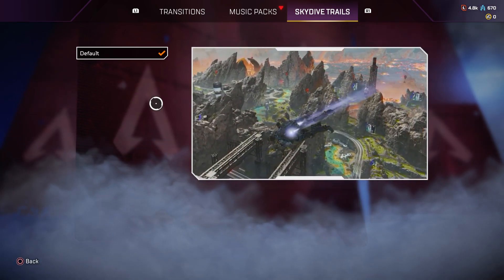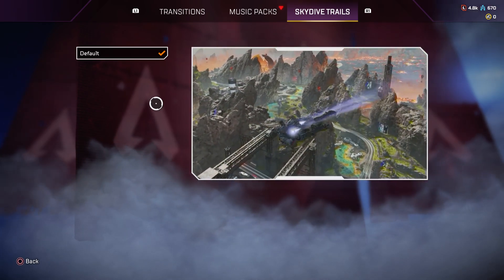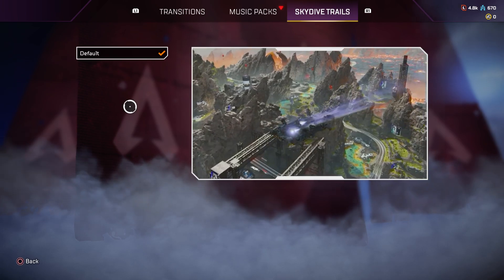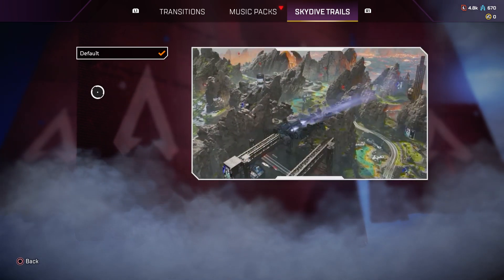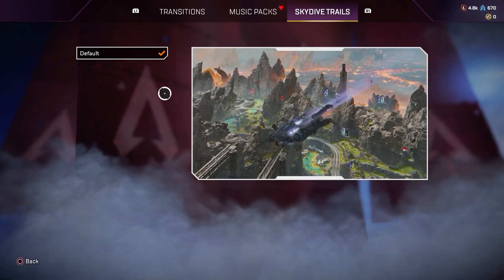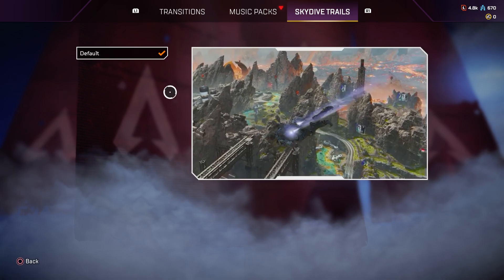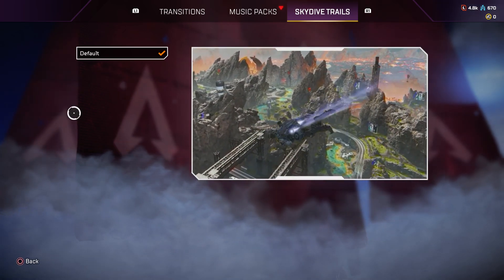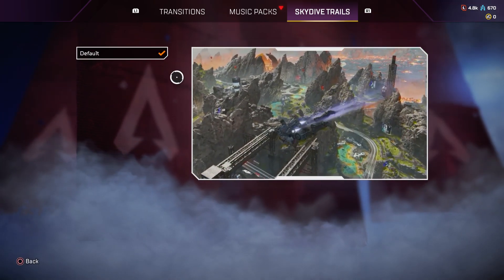How To Equip Skydive Trails in Apex Legends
In this video I will show you How To Equip Skydive Trails in Apex Legends It's really easy and it will take you less than a minute to do it!